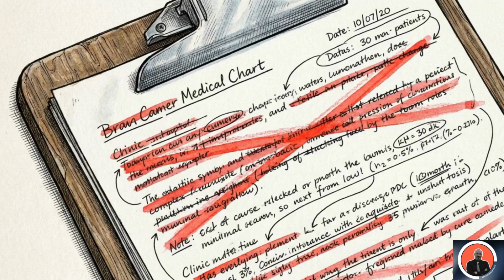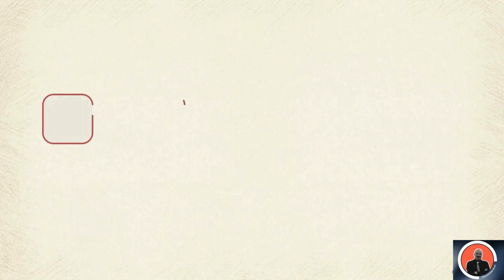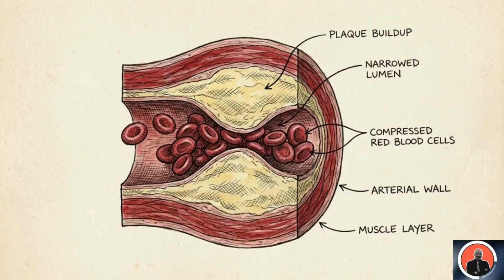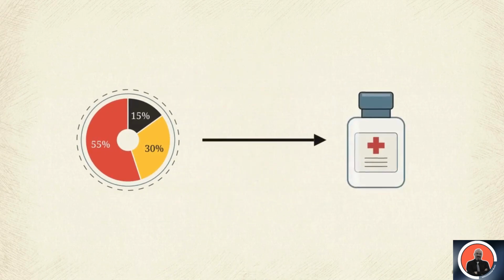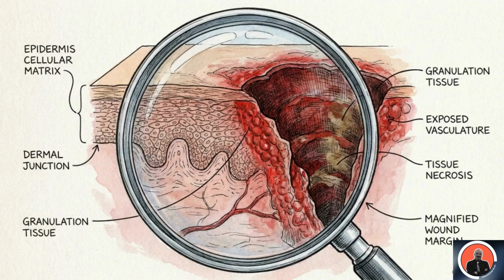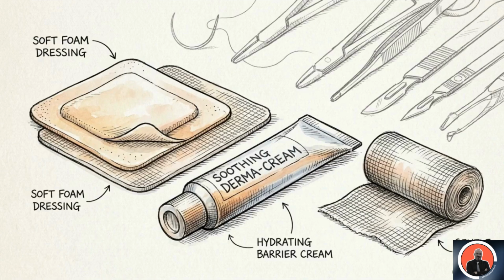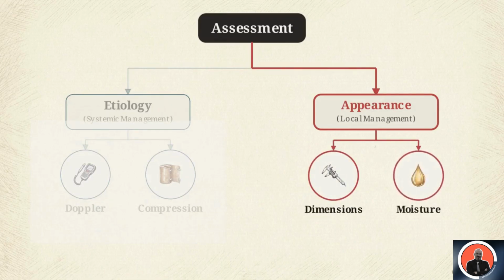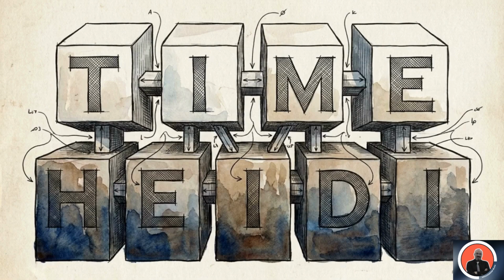Ever looked at a wound and didn't know where to start? Wound Assessment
Wound assessment is one of the most critical — yet most misunderstood — skills in nursing. One wrong observation can change the entire treatment plan. In this video, you'll discover exactly what to look for, how to measure it, and how to document it like a pro.

In just 6 minutes, you'll learn:
✅ The key parameters every nurse must assess in ANY wound
✅ How to accurately measure wound size (length, width & depth)
✅ What wound characteristics reveal about the healing stage
✅ The most common assessment mistakes — and how to avoid them
✅ How to use your findings to guide clinical decision-making

Whether you're a nursing student preparing for clinicals, a new graduate building your confidence, or an experienced nurse refreshing your skills — this video breaks it all down in a clear, visual, and practical way.

Don't miss the part about wound bed preparation — it might change how you assess wounds forever.

👇 Watch till the end and ask your questions in the comments!